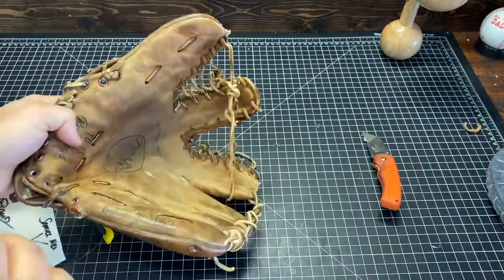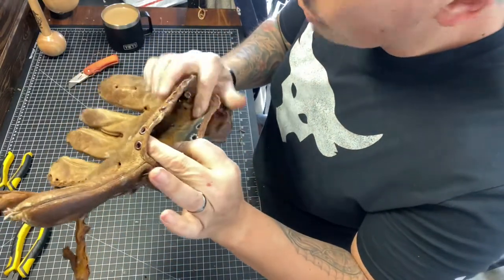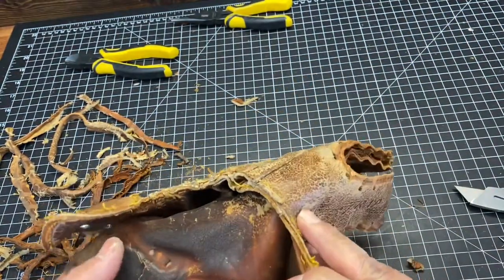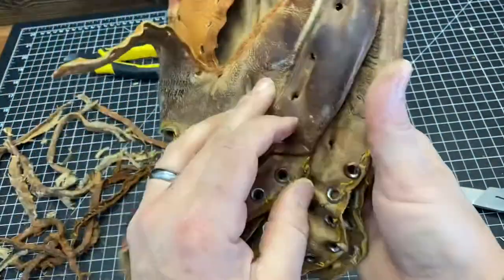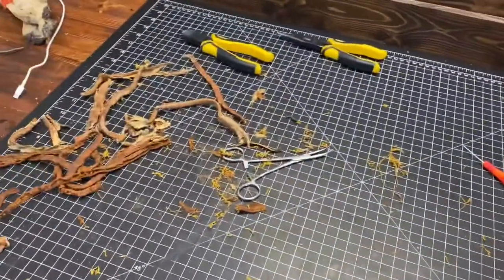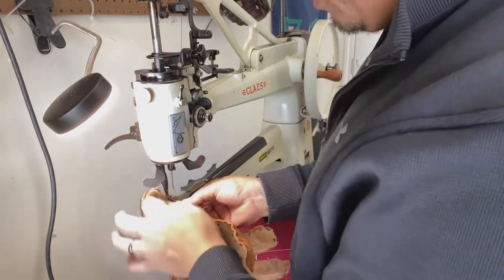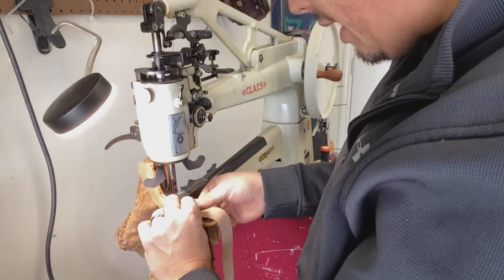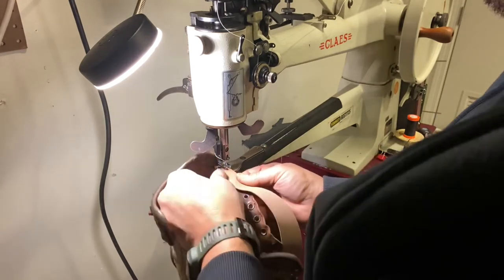New Biding on a Super Old Rawlings Trapeze Glove!!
Step by step how we replace the binding on an Old Rawlings Trapeze glove. Comes out pretty sick!!! CHECK IT OUT!!